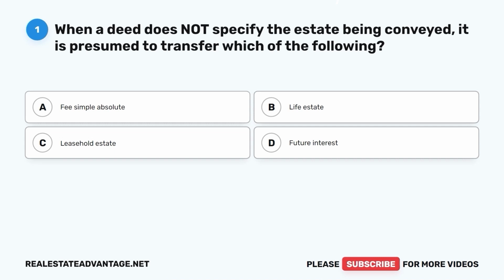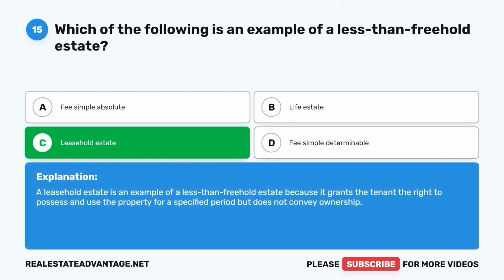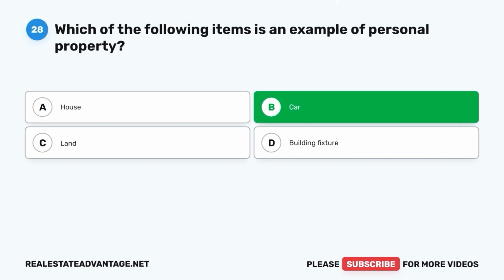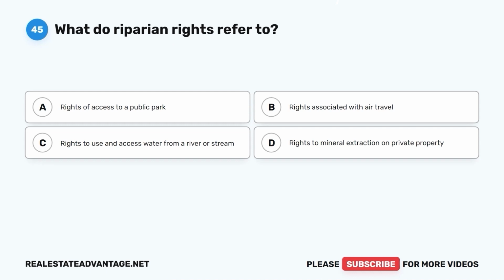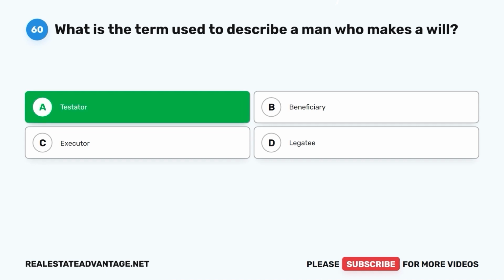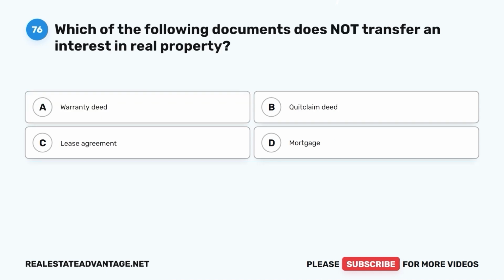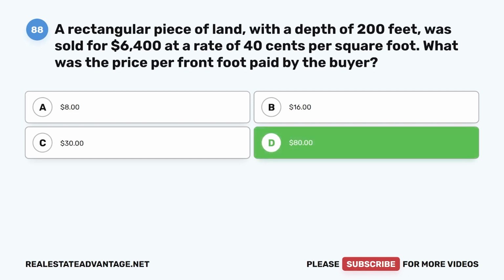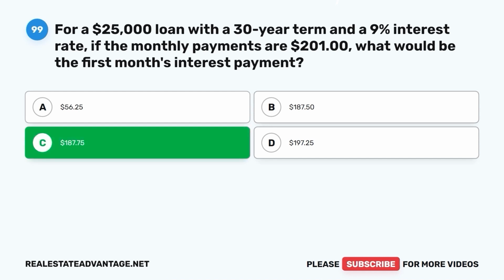Massachusetts Real Estate Exam 2 2023 (100 Questions with Explained Answers)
This Massachusetts Real Estate Exam 2023 will cover many of the following topics such as:
Legal Descriptions
Real Estate Contracts
Residential Mortgages
Brokers exam contents:
Contracts
Financing
Closing Transactions
Federal Income Tax Laws
Investment
Zoning and Planning
Environmental Issues
Property Management